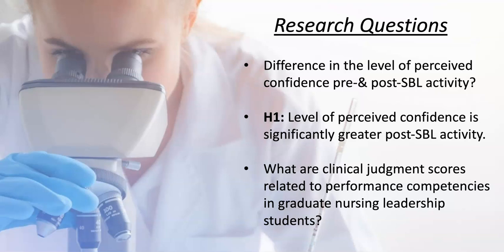BOSS FINAL ASSIGNMENT